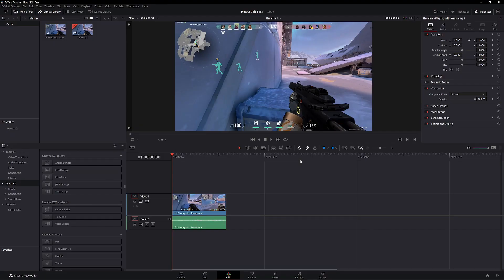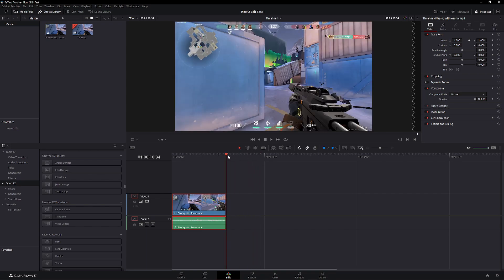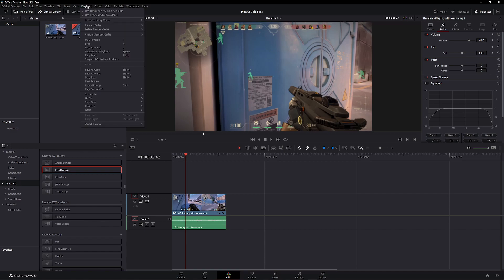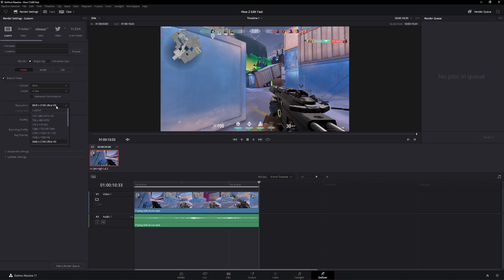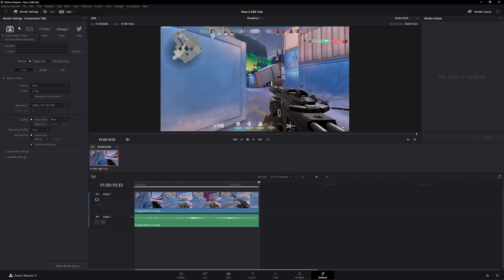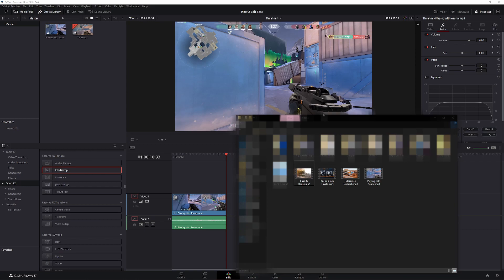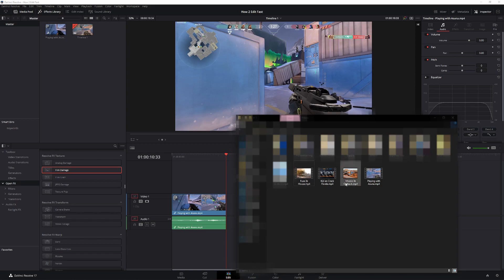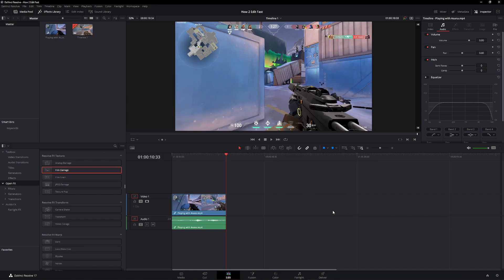How 2 Edit Fast | Davinci Resolve 16/17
Leave your video ideas in the description below or in my discord,